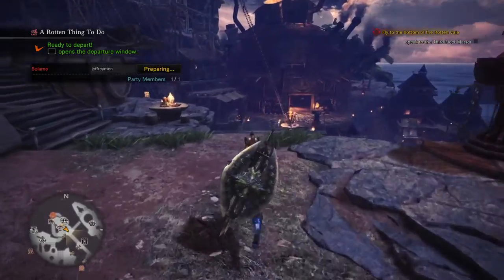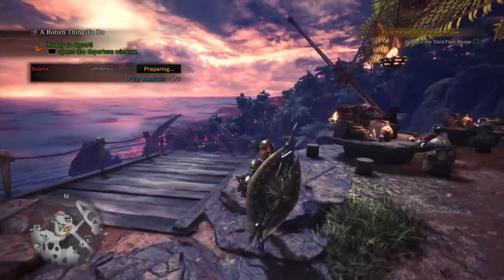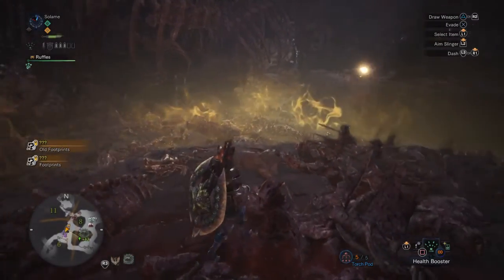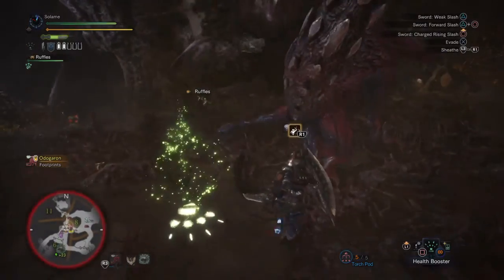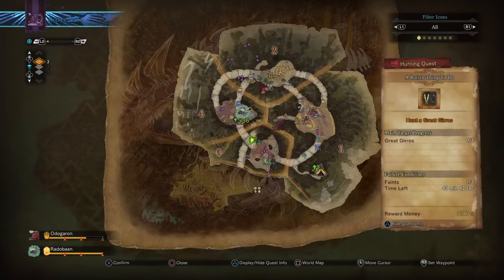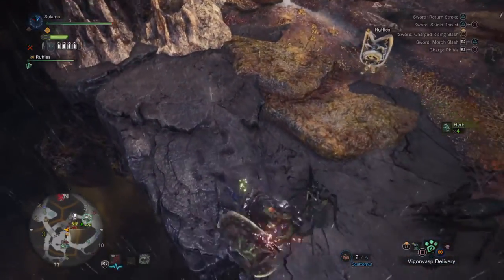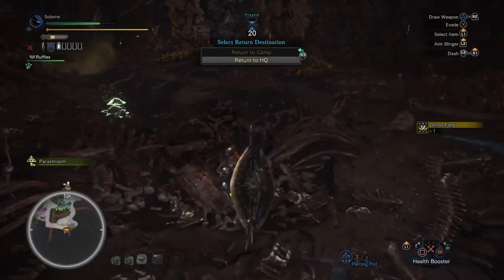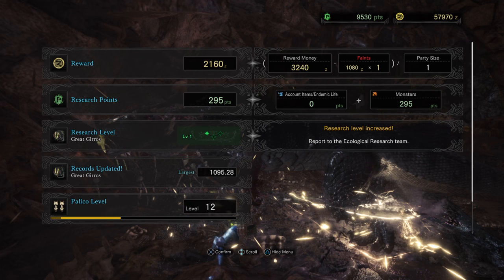Monster Hunter: World Part 14: Great Girros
Back to the Rotten Vale for the Great Girros. Our first paralysis monster is quite the leader, as he'll paralyse the hunter, and sent the smaller Girros to attack you while you're helpless. It's actually quite difficulty, as the Girros spawn quickly, and the damage adds up.

The Odagaon was a mistake, though. I am not in the mood to fight that thing. Bleed is NOT GOOD!